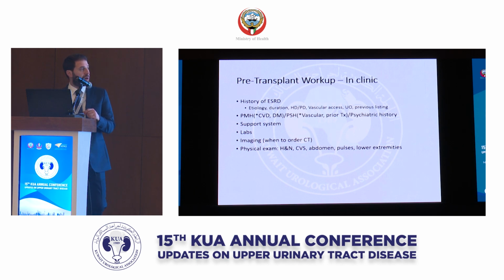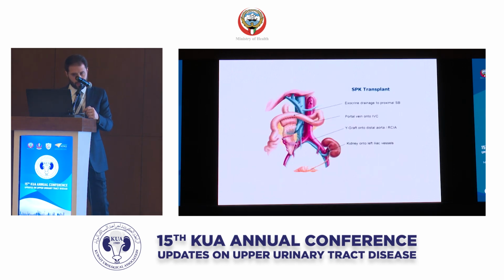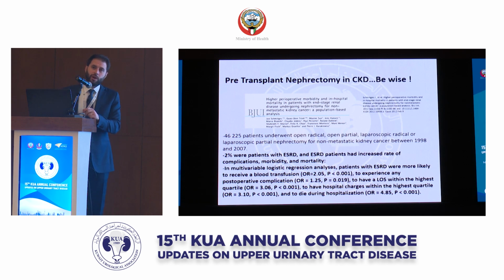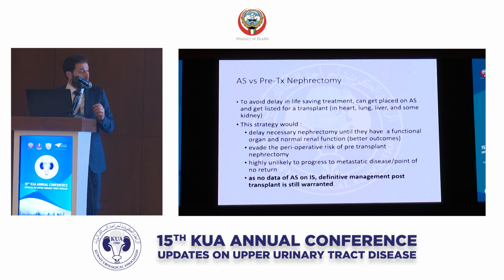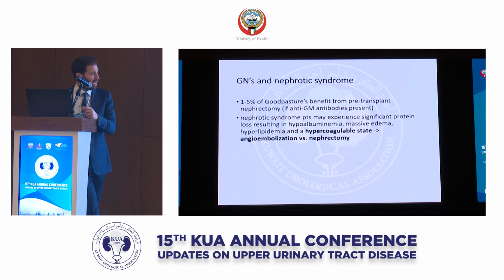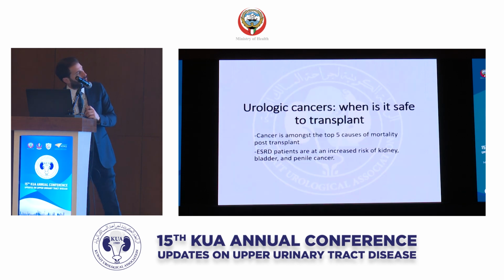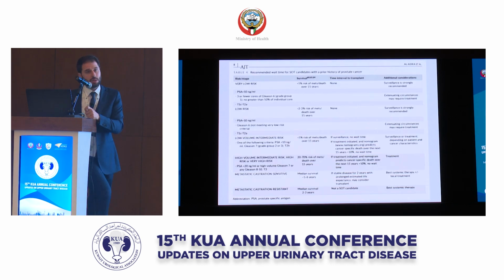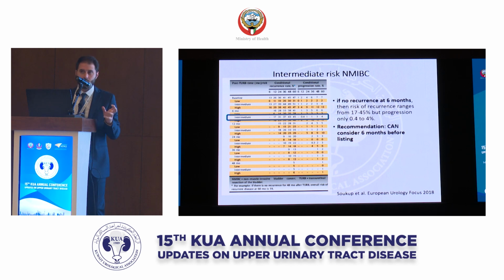Dr. Talal Al-Qaoud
Transplant - Urological preparation for Transplant patient